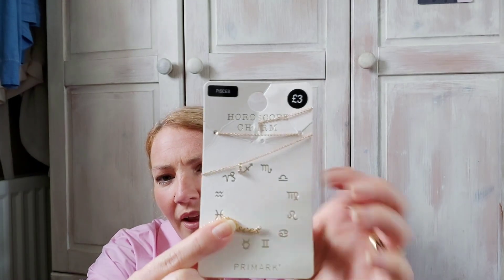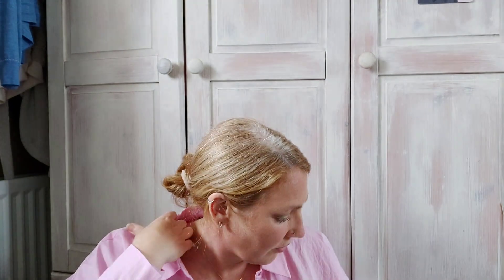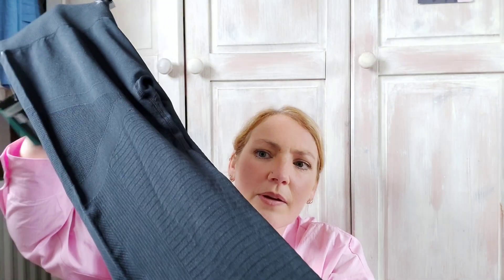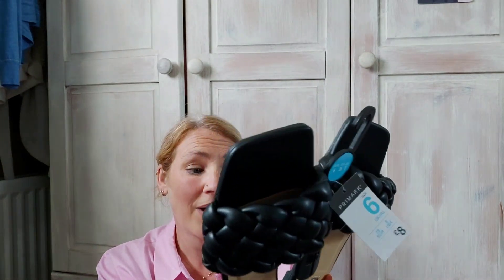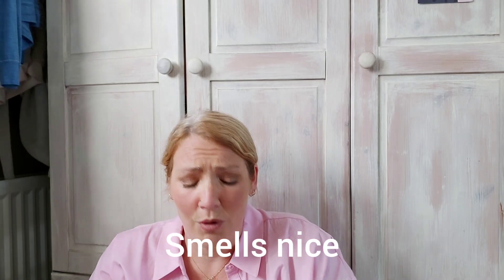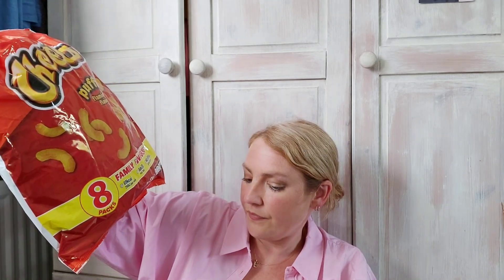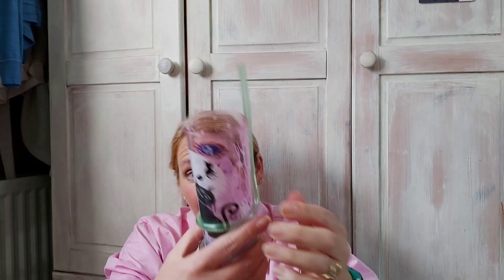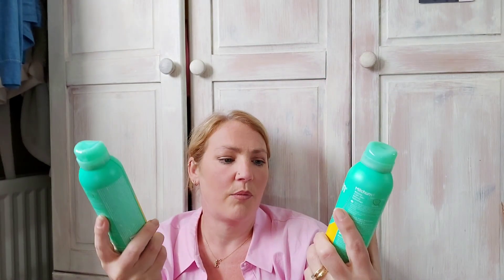Bargains at Primark, Poundland, B&M, Iceland and Perfume shop haul Sept 2021